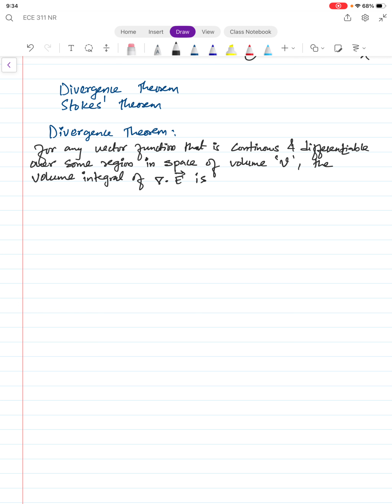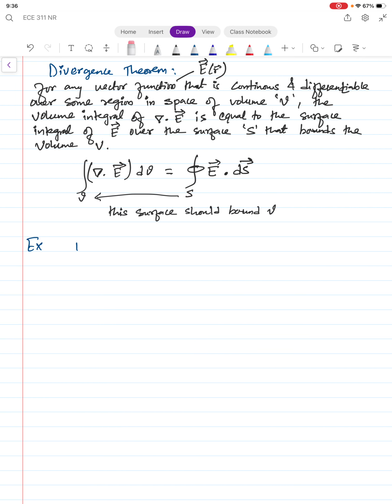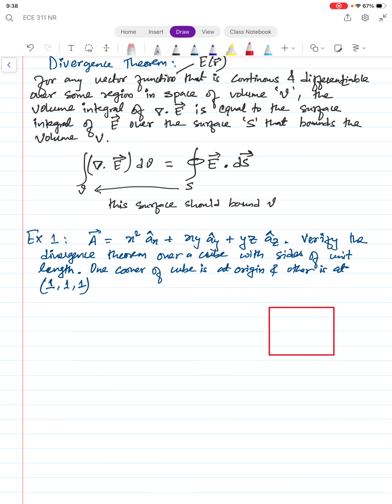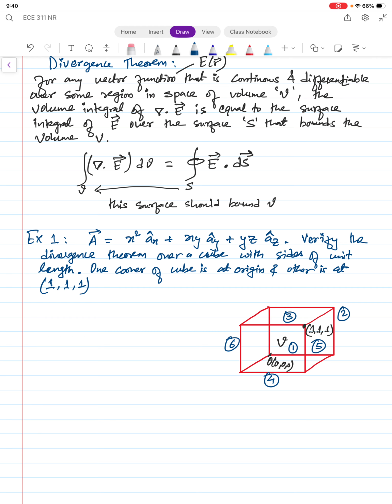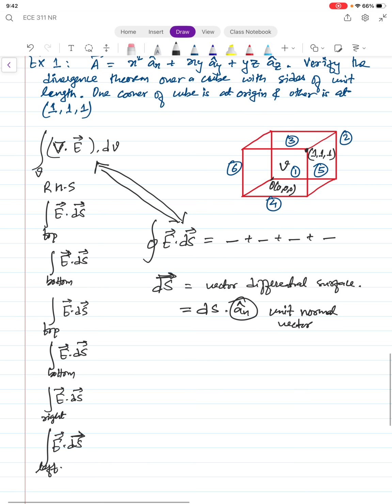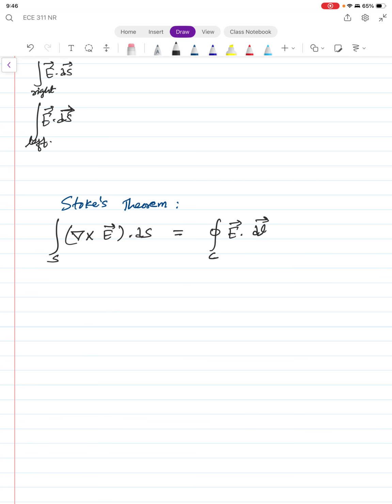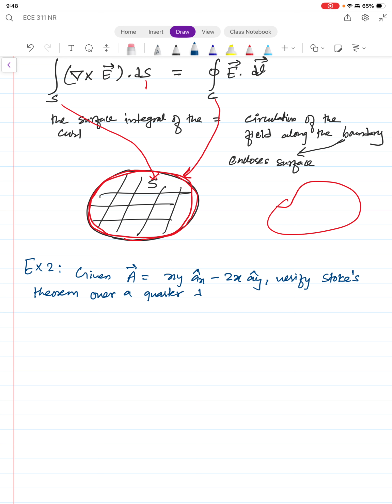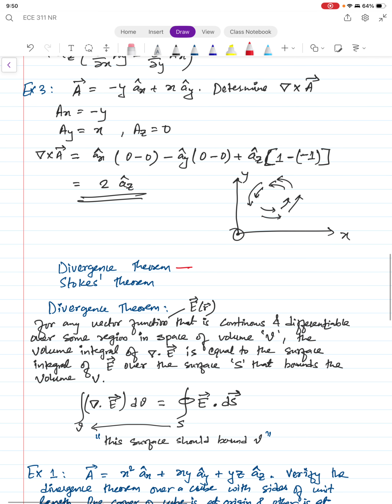1.5 Divergence Theorem and Stoke's Theorem